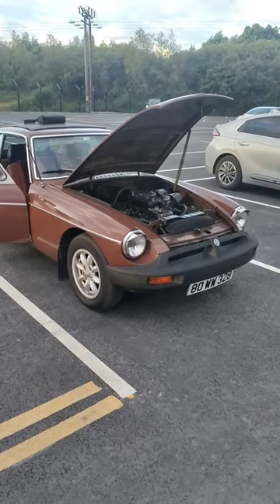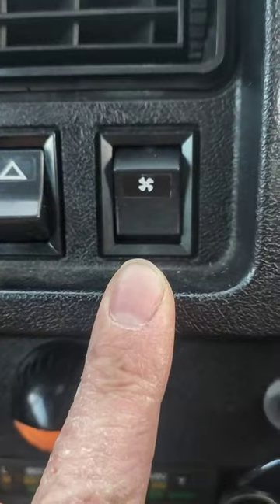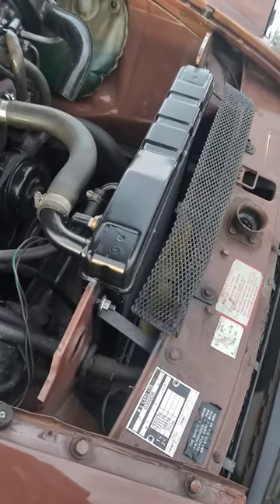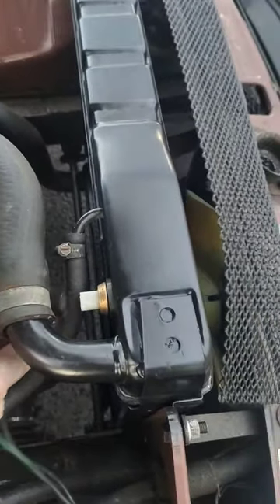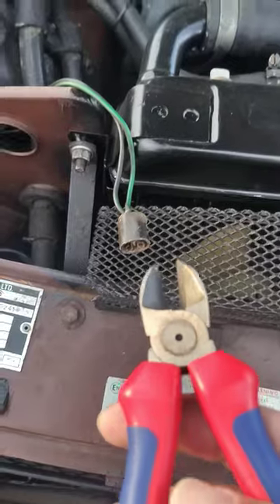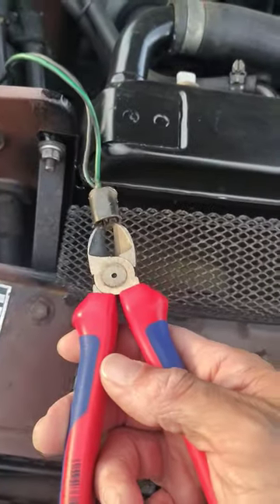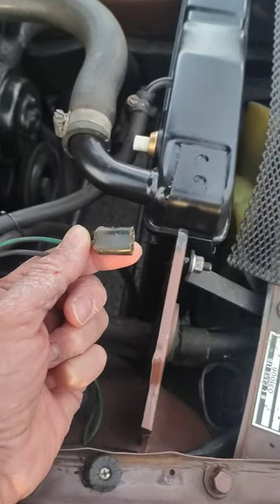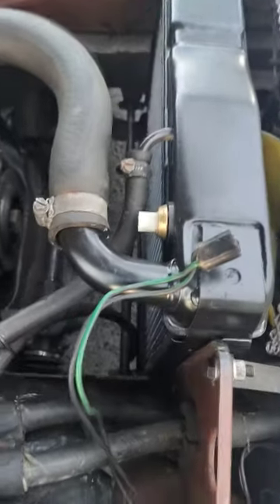MGB overheating? CHECK THIS FIRST!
My MGB overheated in traffic. In this video, I show you how I identified the fault and what I did to get me to my destination.